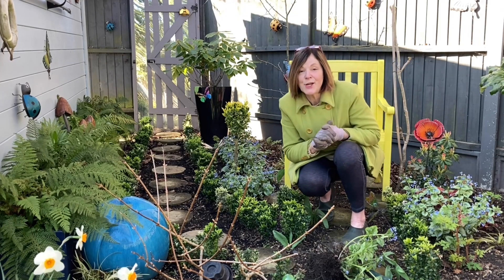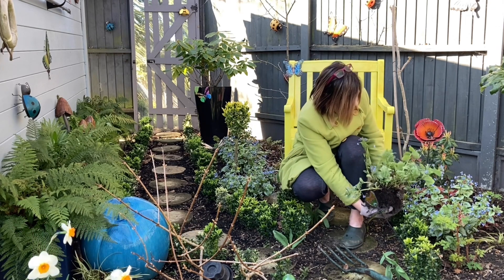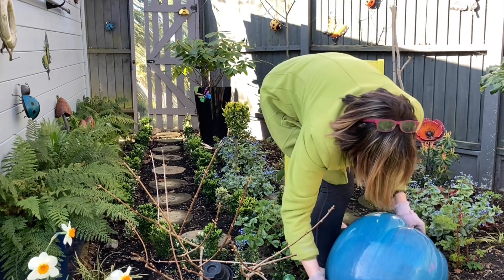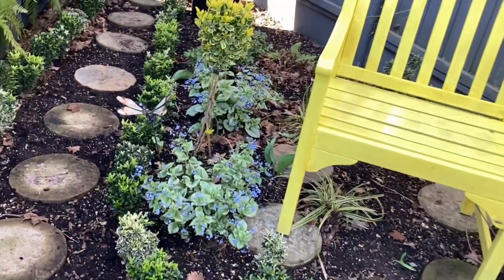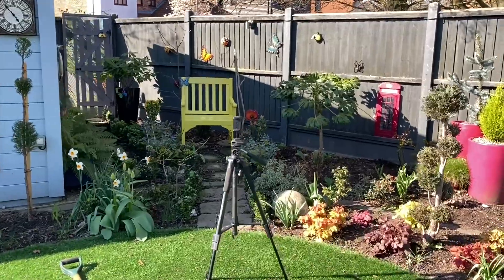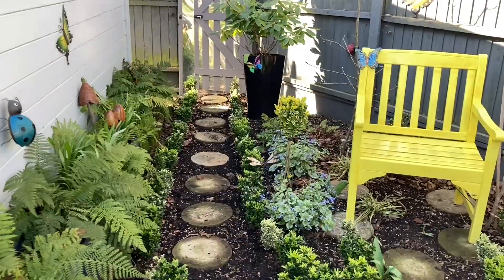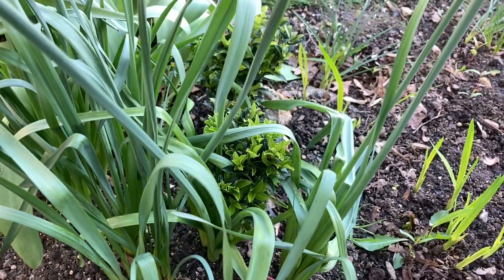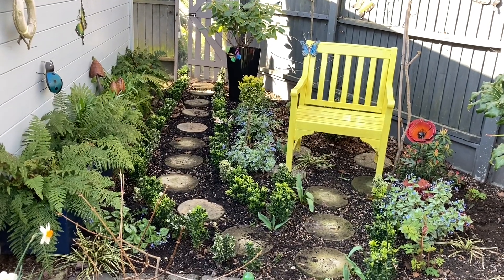First Mini Euonymus Hedge Haircut ✂️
It’s Day 2 of my 6 day mini garden series on small jobs to tackle over Easter, and I hope you’re enjoying them and that they give you some inspiration to get things done in your garden.

Today I am giving my mini Euonymus hedge it’s very first haircut - just across the tops, I’m not touching the sides at all.  If you cut off the tips of plants, in most cases it makes the plant bushier, so that’s what I’m hoping.